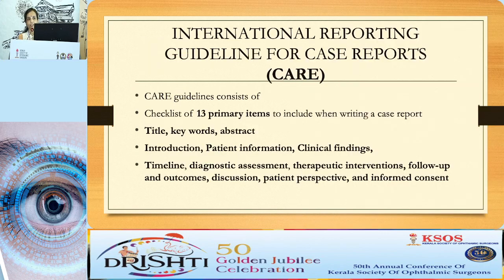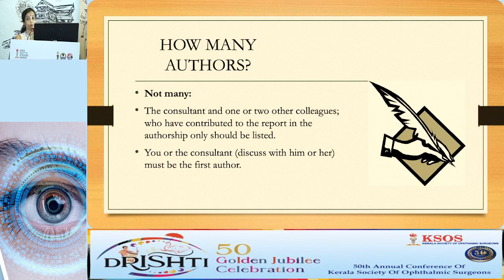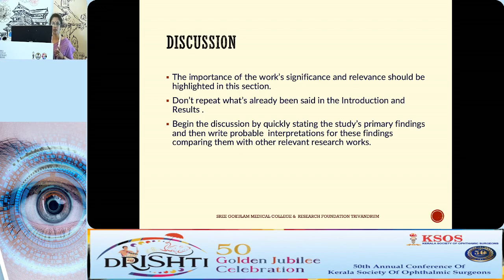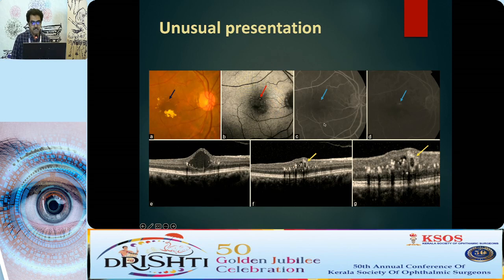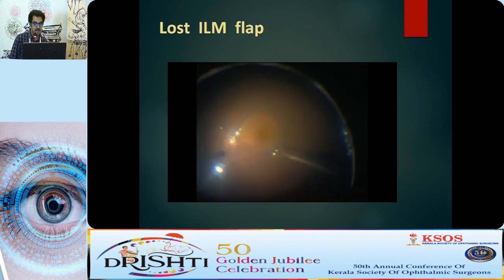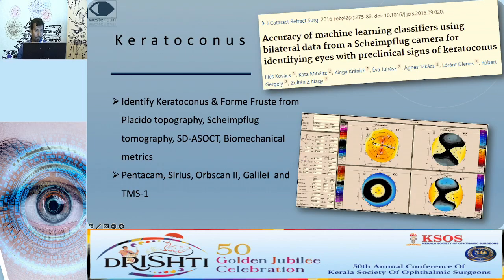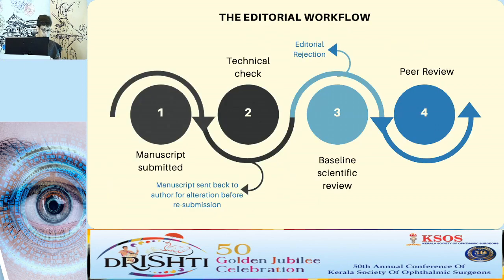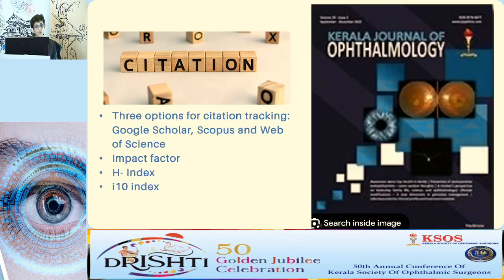KSOS2023 IC84 Scientific Publishing How to improve upon it